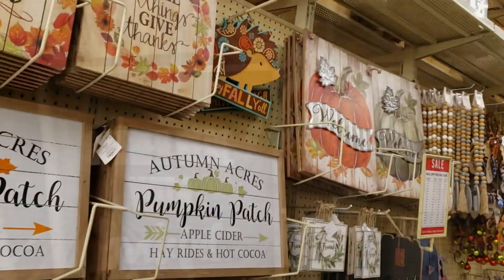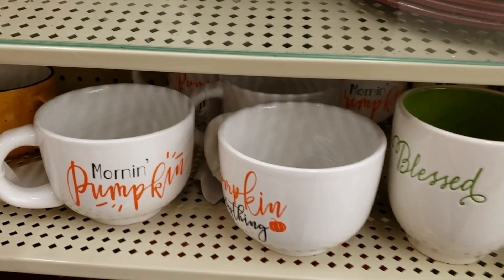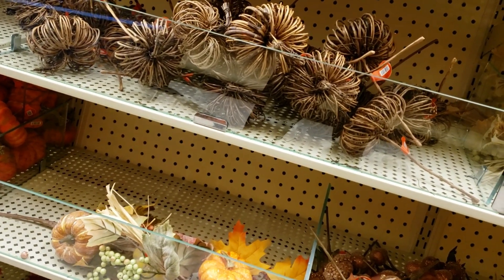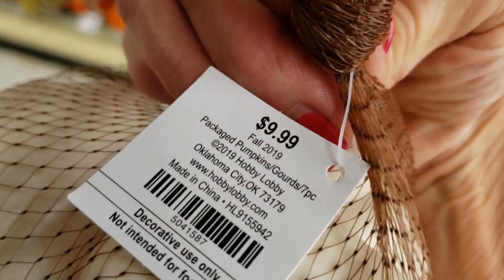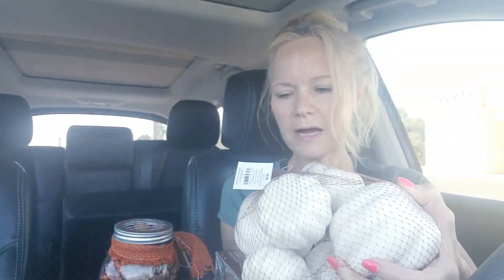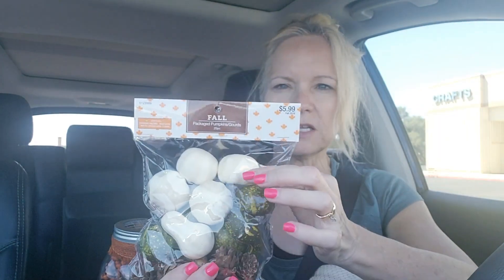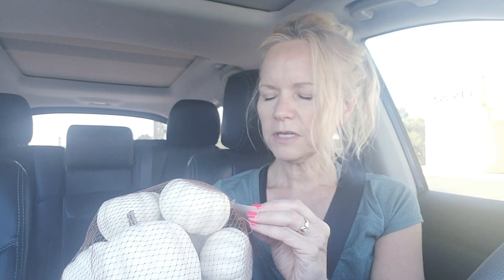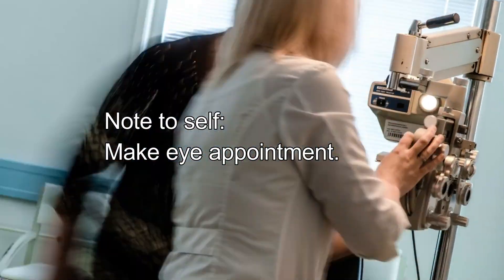HOBBY LOBBY SHOP WITH ME AND HAUL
Today I"m shopping for fall decor at Hobby Lobby and I'm taking you along.  They have a great selection of home decor items and I have my 40% coupon ready in case I need it.

Snail Mail:
JZ
Olney Springs, CO  81062 Thank you so much for stopping by my channel today.

Snail Mail:
JZ

The following are links to some products and/or services that I use to make my life easier.  They are affiliate links or refer a friend links so if you decide to make a purchase I am compensated but this video is not sponsored and all opinions are my own: